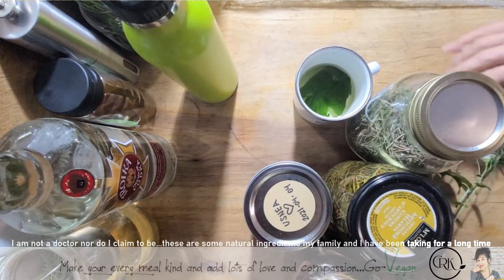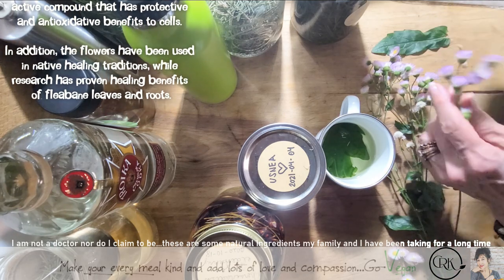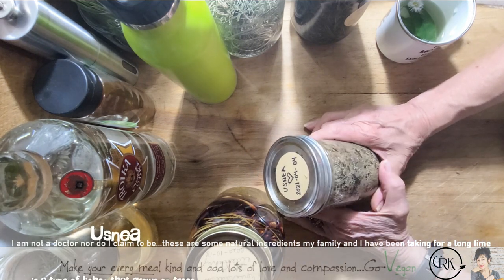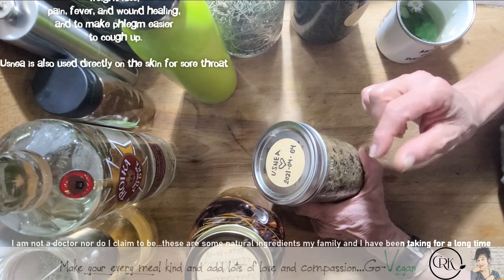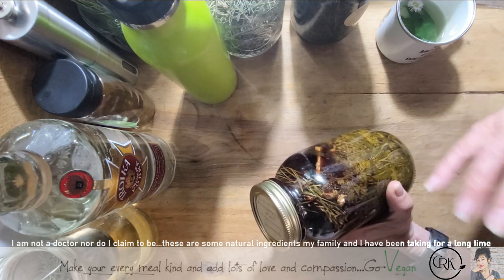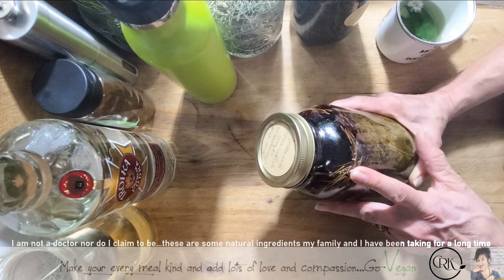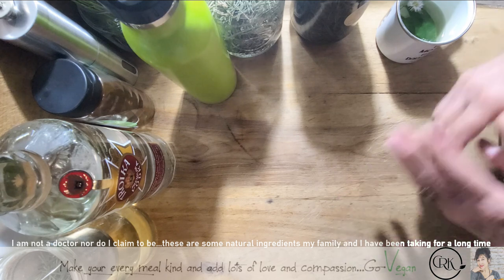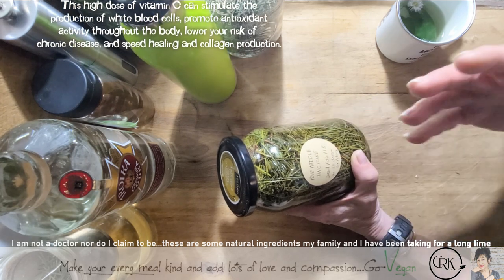A DIFFERENT TYPE OF VIDEO NATURES MEDICINE | Connie's RAWsome kitchen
AN EASY WAY TO KEEP HEALTHY. I WOULD LOVE TO HEAR FROM YOU!!

MONTREAL, QUE.